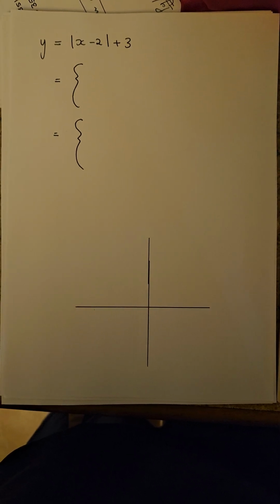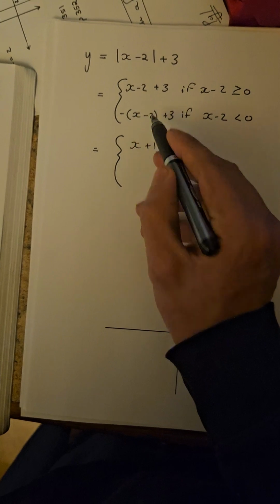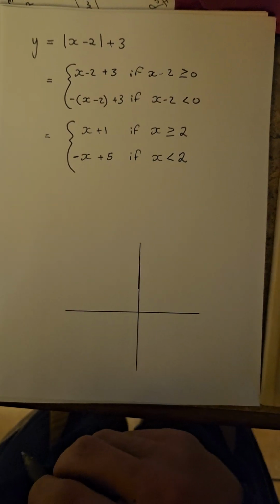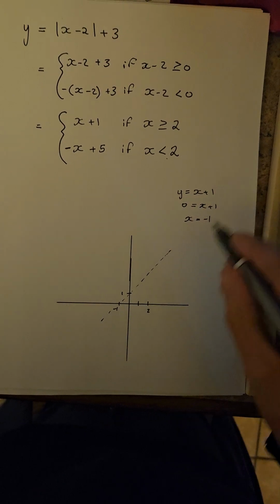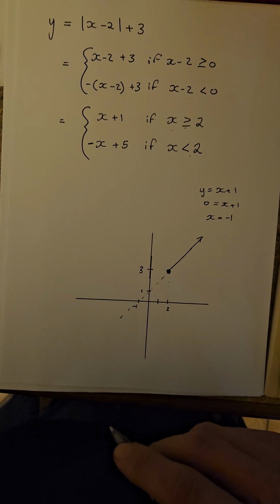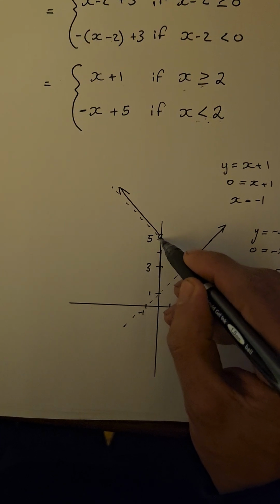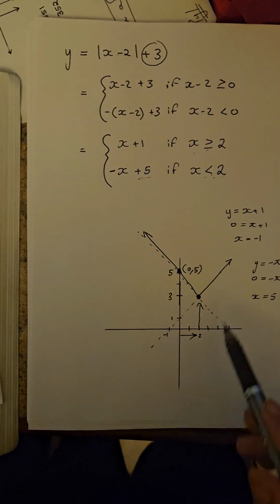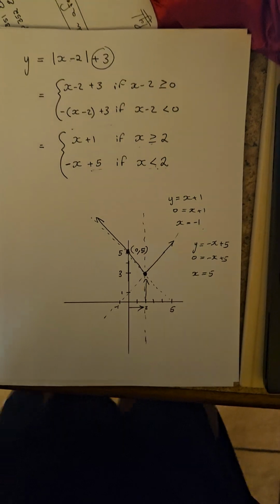over explained example of an absolute value graph